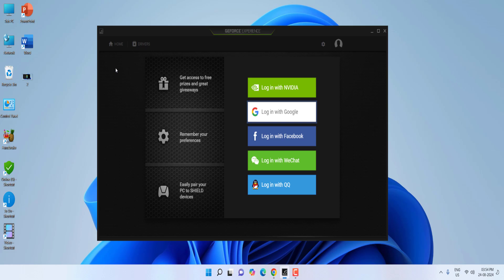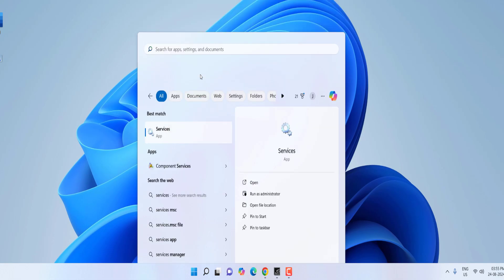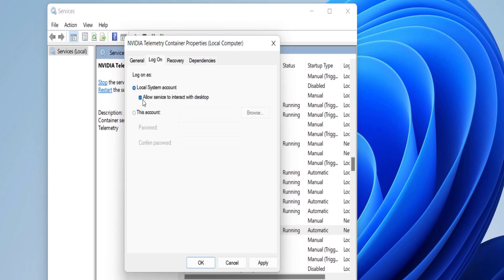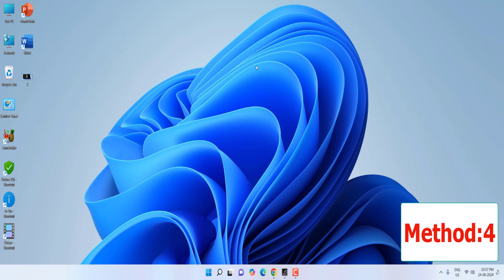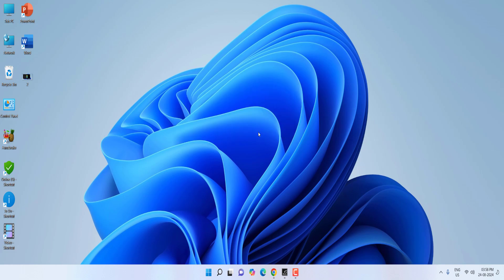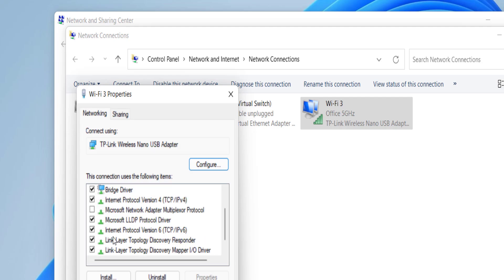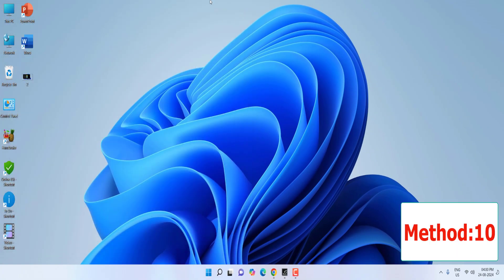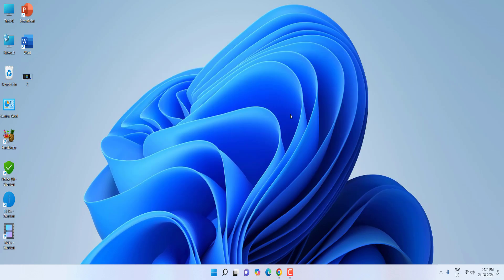Fix All Problems of Can’t Login to Nvidia Graphic App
How to Fix All Issues of Unable to Login in Nvidia Geforce Experience App

504 Gateway Time-out
0x0003 error code
Nvidia Error 43
Nvidia error code 0x0002
The profile, returned an error code : 1 (0x1)
Unable to connect to Nvidia